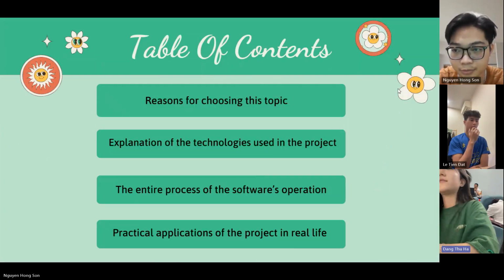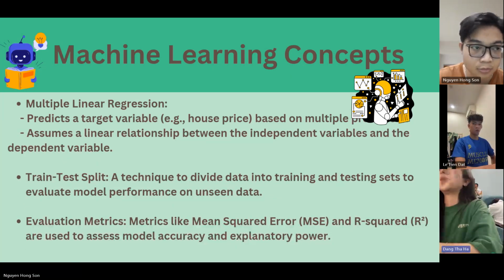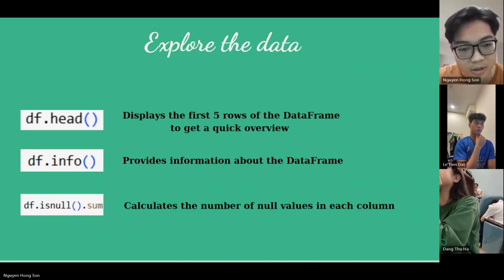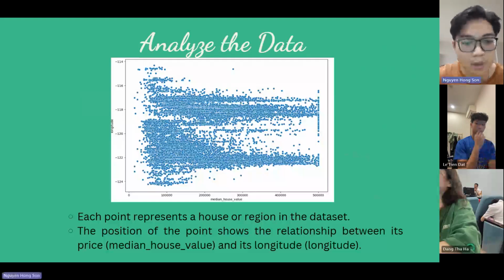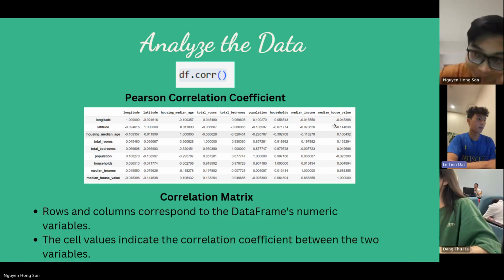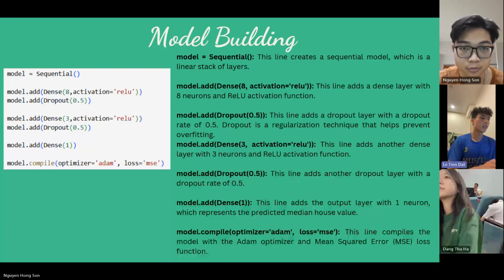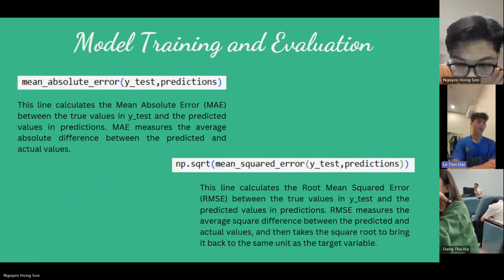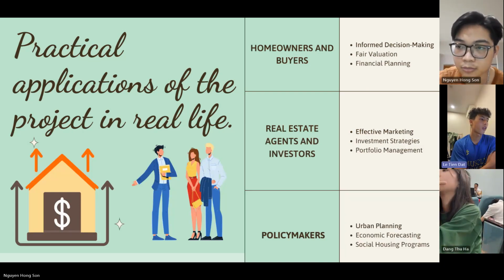House Price Prediction Using Multiple Linear Regression Presentation - HANU 2024